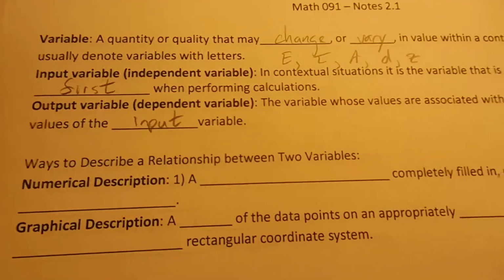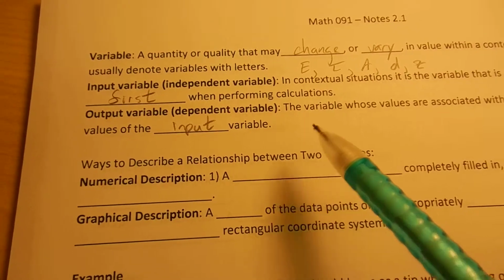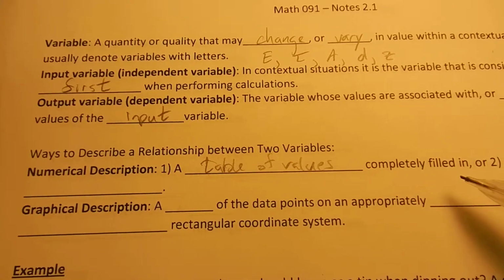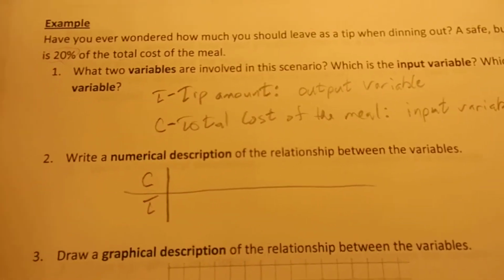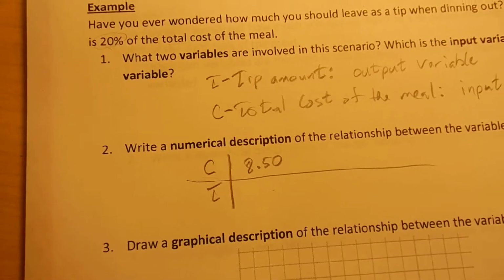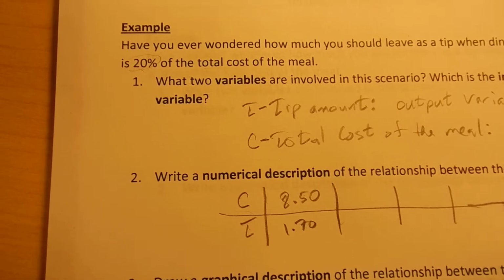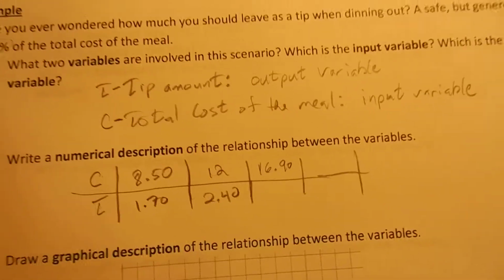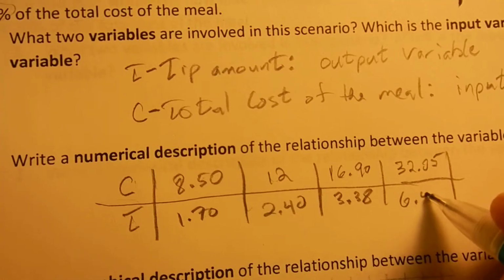2.1 Video (2) - Table of Values